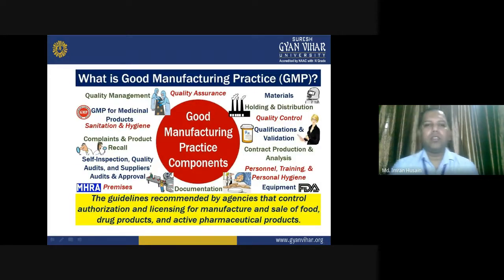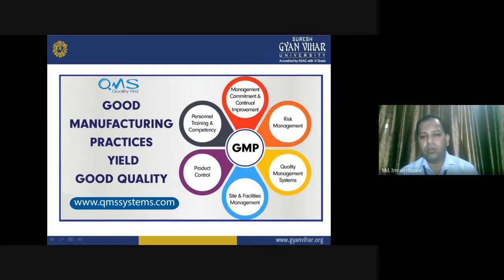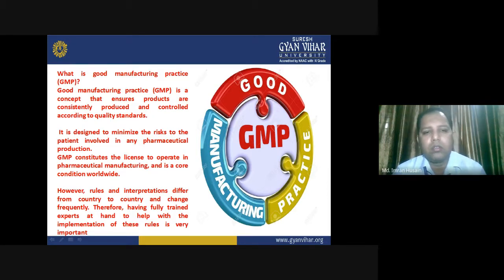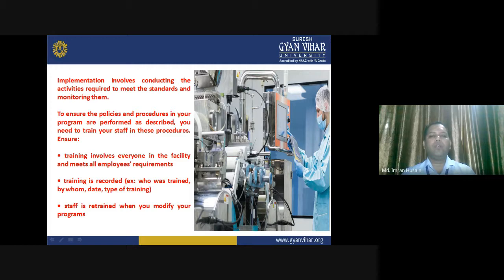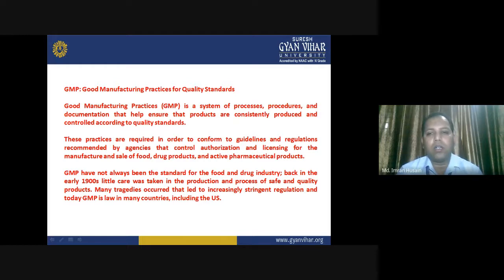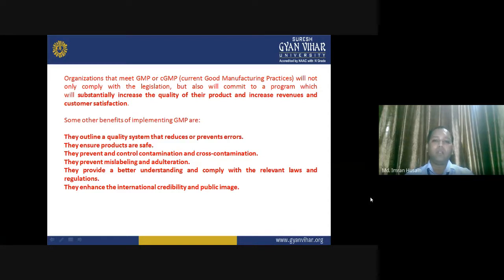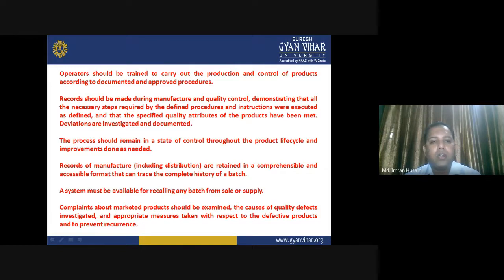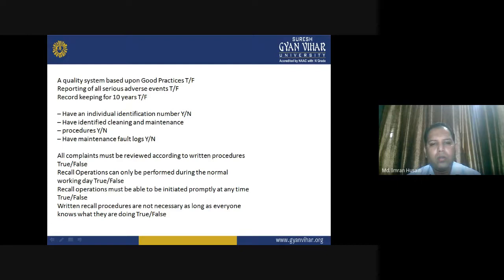good manufacturing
Md. Imran Hussain
School of Applied Sciences, Suresh Gyan Vihar University, Jaipur